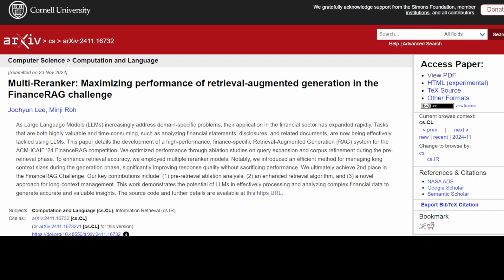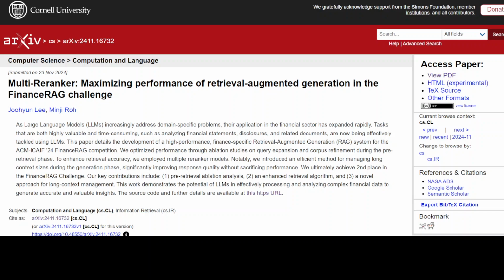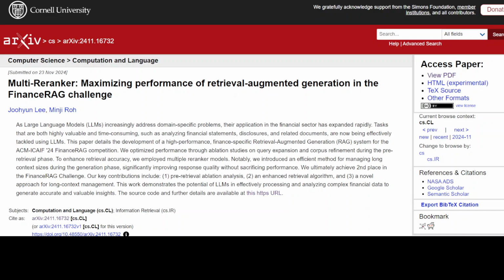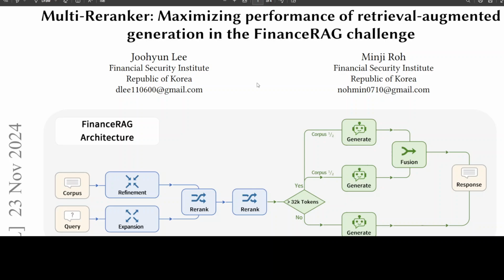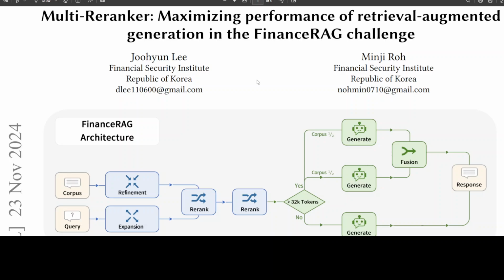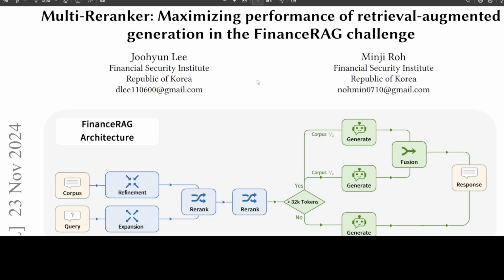FinanceRAG - Building a High-Performance, Finance-Specific RAG System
This video reviews this paper for effectiveness of FinanceRAG systems in analyzing complex financial data, generating accurate and valuable insights.